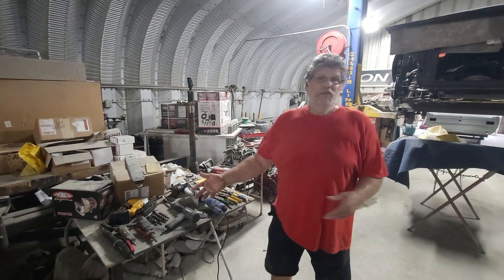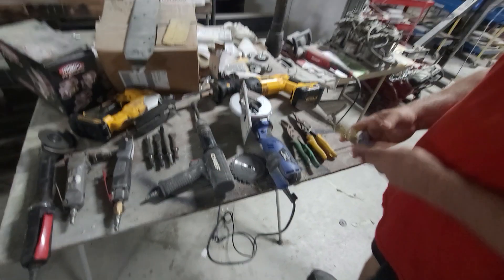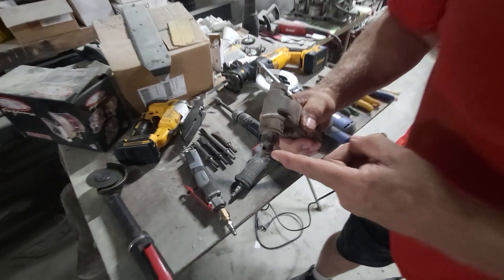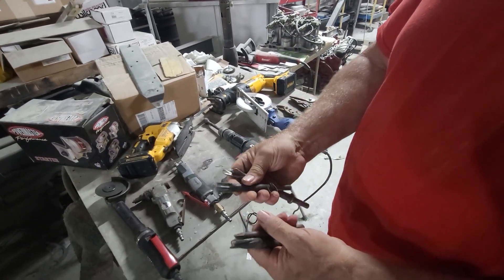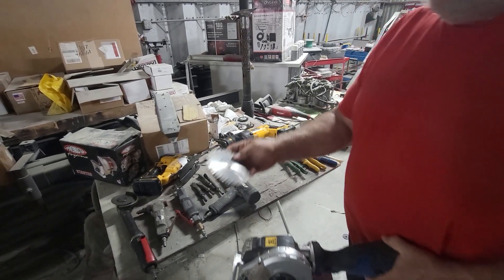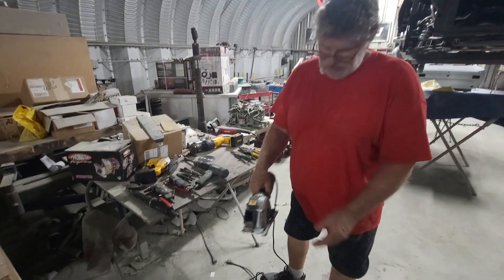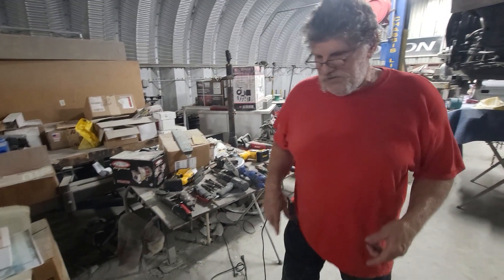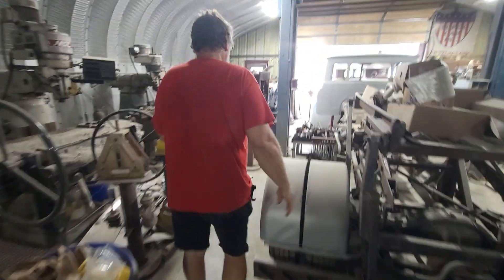Sheet Metal 101 episode 4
A introduction to tools that cut ,a quick look at what  we use to cut metal in the American Super car  custom shop